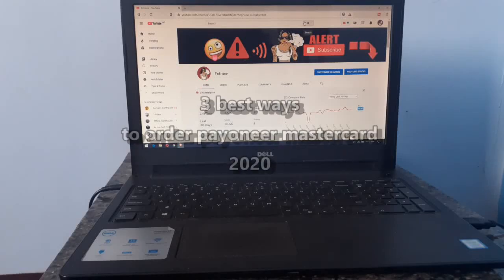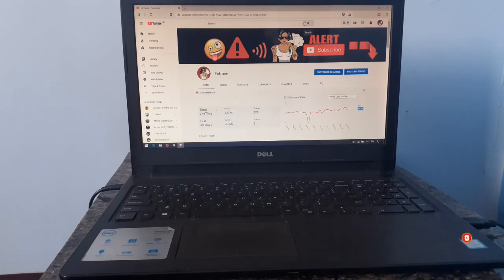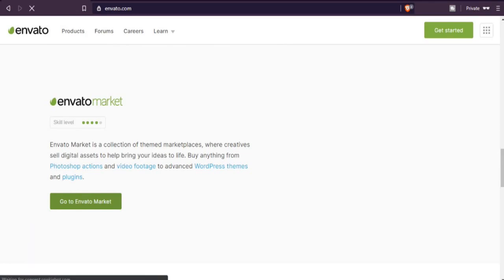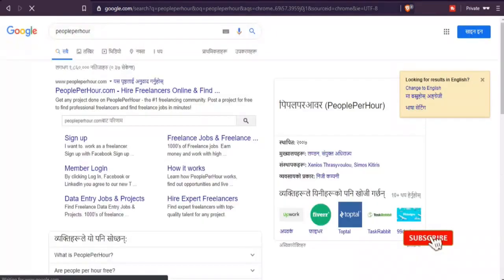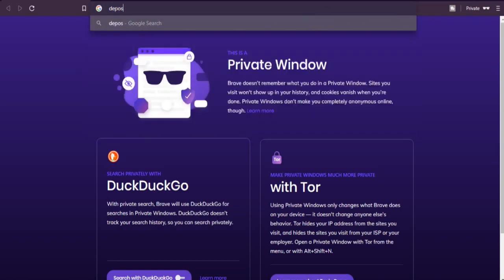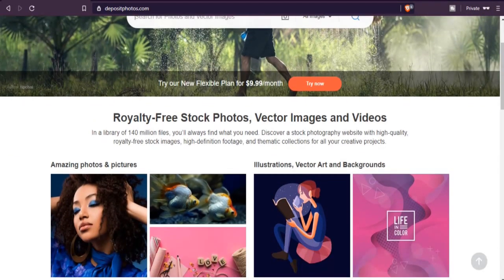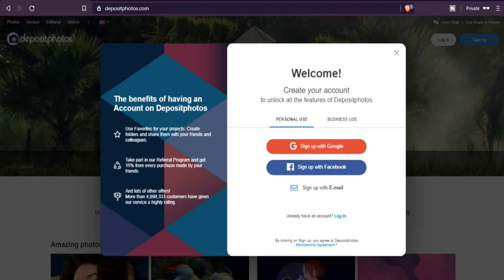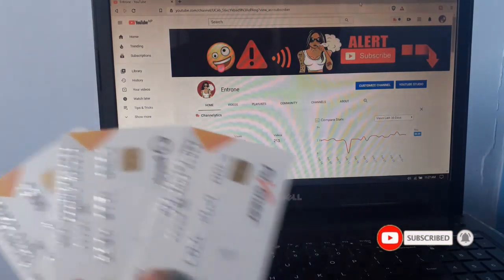Order Payoneer Master Card Free | New Updated Trick to order Payoneer Mastercard for free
Here are the best 3 ways to get your payoneer virtual mastercard on your own name.. Thank you for supporting us.